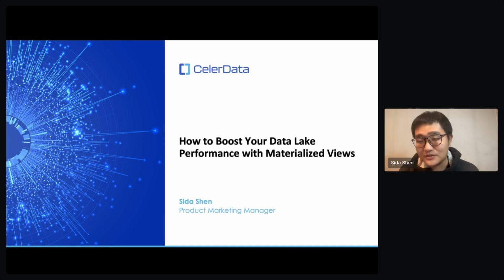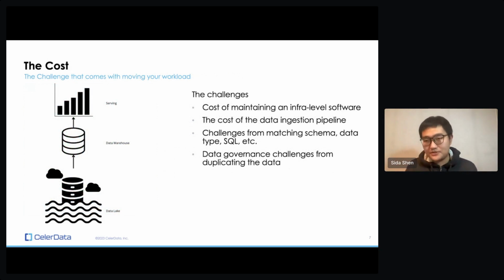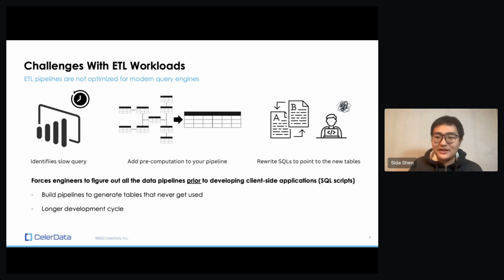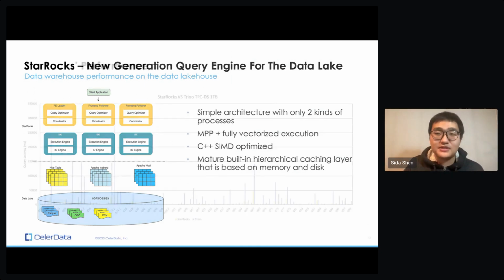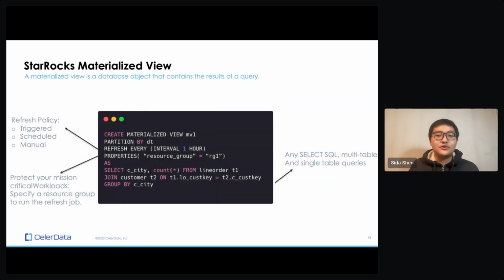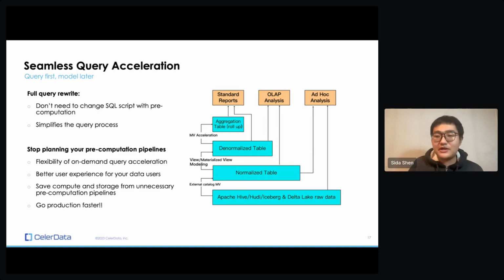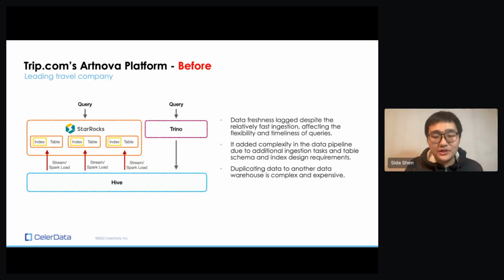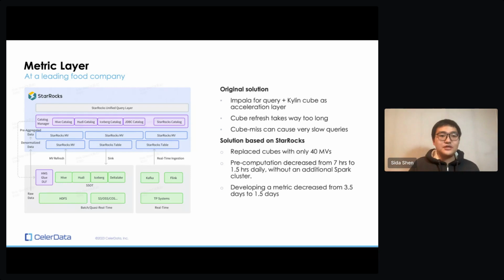How to Boost Your Data Lake Performance with Materialized Views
Data lake performance is getting a huge boost in 2024, and materialized views are why. Learn how leading engineering teams are evolving beyond batch workloads and processing queries at data warehouse speeds by applying this novel approach to their data lake.

Join CelerData’s data lake expert, Sida Shen, as he dives into what has been holding data lake performance back, why a more intelligent approach to materialized views can solve these challenges, and how to plan ahead to make 2024 the year of amazing data lake performance for your company.

Key Takeaways:
🌟 Understanding the costs associated with migrating to a data warehouse for query acceleration.
🌟 Exploring the potential savings from optimizing your data lake queries.
🌟 Discovering how materialized views simplify optimization.
🌟 Learning from successful strategies implemented by leading enterprises like trip.com.

Data lakes offer numerous benefits, but their inherent costs and limitations can eat away at those benefits without careful planning. Get the facts when it comes to smart data lake management in this webinar.

Timestamps

00:00 Intro
00:48 Agenda
02:08 Data Lake Analytics - The Status-Quo
           02:36 Data Lakehouse: Vision vs. Reality
05:18 Challenges with Accelerating Data Lake Queries
           05:37 Challenges with ETL Workloads
           08:12 On-Demand Pre-Computation
09:34 The Solution - StarRocks' Materialized View
           09:42 StarRocks: Introduction and Benchmark Performance
           12:00 StarRocks' Materialized View
           15:10 Query First, Model Later
18:14 Use Cases
           18:23 Identifies the Slow Queries
           19:29 Accelerate the Queries
            20:14 Read the Docs: More Use Cases and Examples
20:47  Success Stories
            20:52 Trip.com's Artnova Platform: Before and After
            24:06 A Leading Food Company - Metric Layer
25:50  Connect with Us
26:16  Q&A